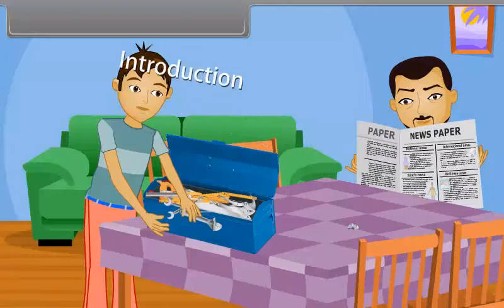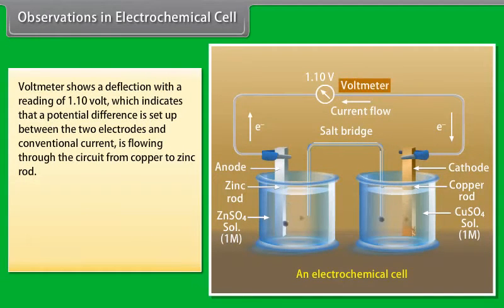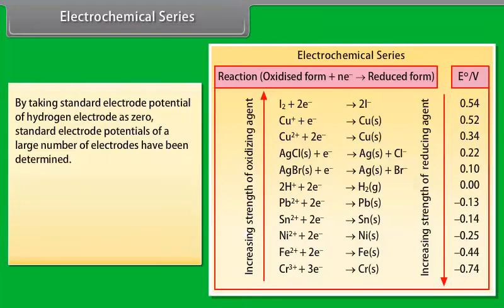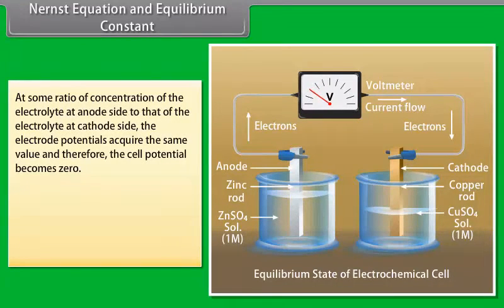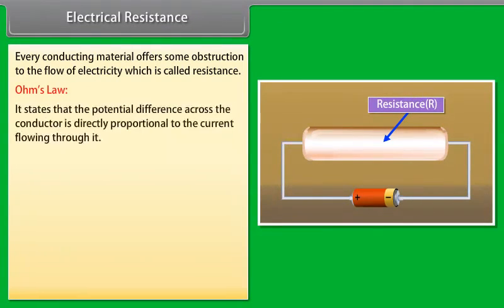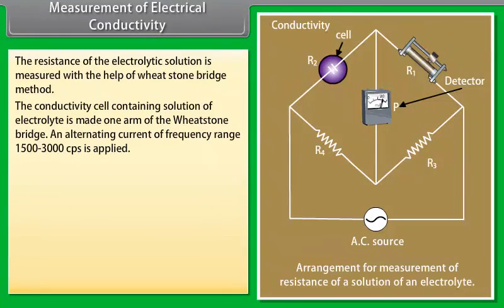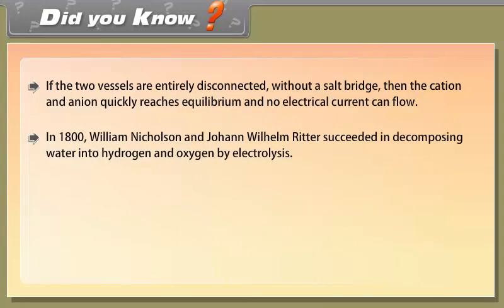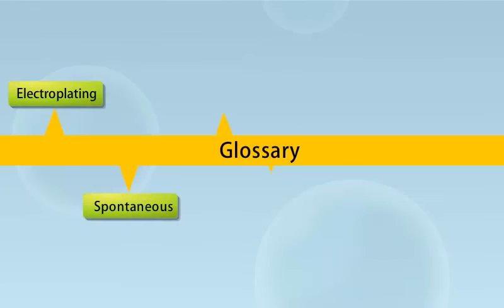Electrochemistry Part I Class 12 Chemistry